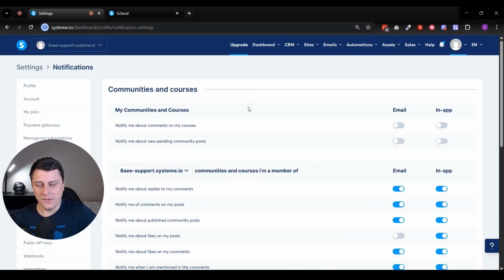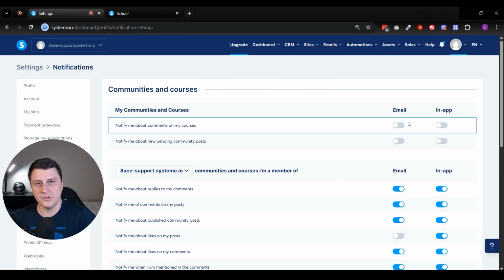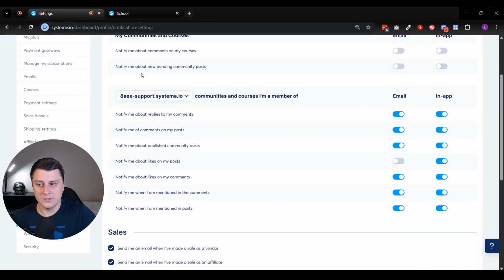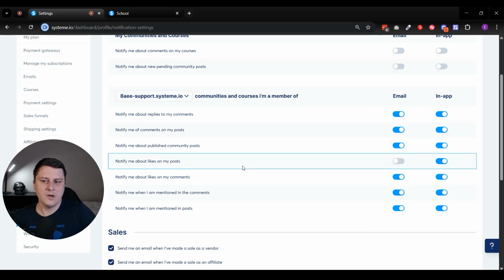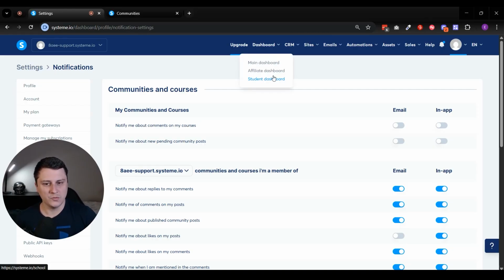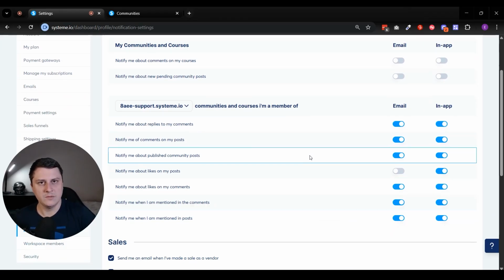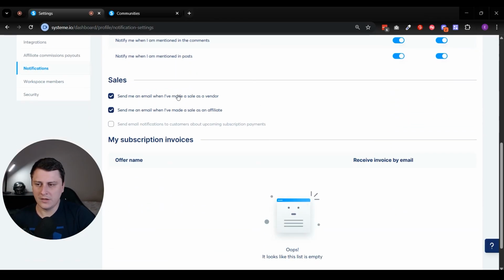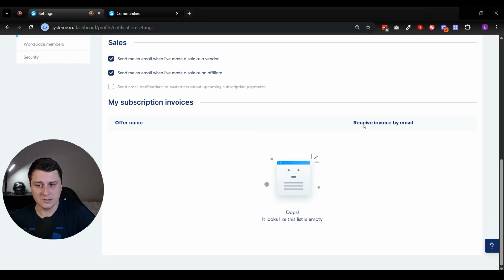How To Manage Your Notifications In systeme,io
Claim your sales funnel template which includes:
✅ Course template
✅ A to Z setup explainer video

In this video you'll learn:
** Where to find the notifications management section
** Types of notifications
** How to set up notifications for individual community/course owners